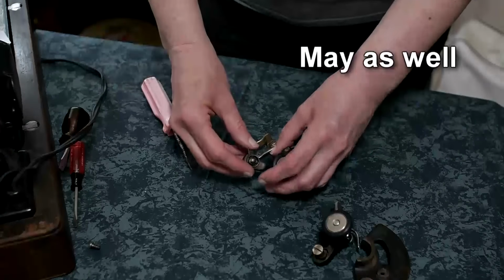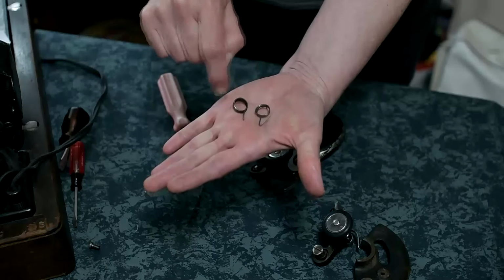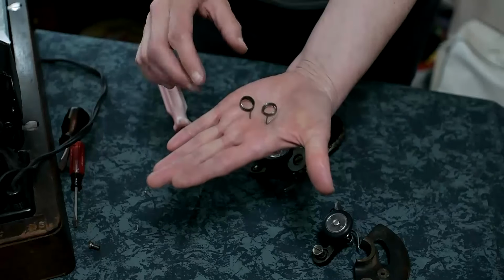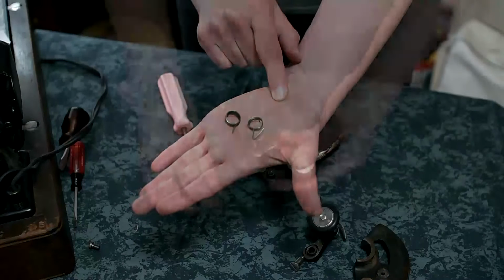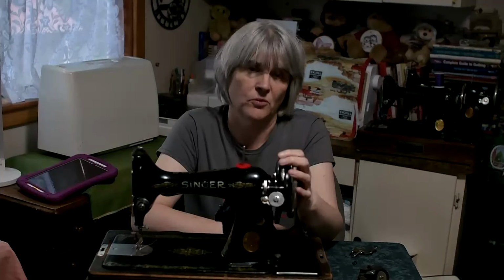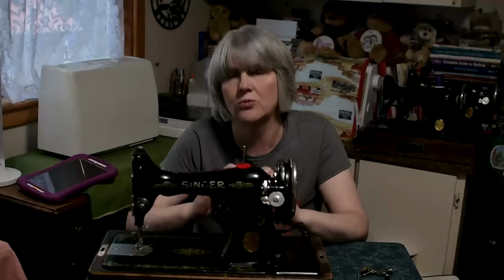Fixing a Vintage Singer 99 Bobbin Winder Spring: Mistakes Made & How to Avoid Them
Fixing a Vintage Singer 99 Bobbin Winder Spring should be an easy #:DIY project. It's just a spring, right? How hard can it be? Well, a couple of things can stop you in your tracks. Find out what they are and how you can avoid them in the latest video from simplystitchy

Credits
LOL image - Pete Linforth The Digital Artist Pixabay

Like my videos? Help support me and my channel:
Or click the Super Thanks Button just under the video screen.

Amazon Store:

You and Your Sewing Machine: A Field Guide to Troubleshooting
Sewing Machine Reference Tool
The Sewing Machine Master Guide
Schmetz Combo Sewing Machine Needle Pack (universal & twin Needles)
Schmetz Twin Needles Universal
Schmetz Twin Needles Stretch
Organ Sewing Machine Needles
Tear Away Stabilizer
Alex Anderson 4 in 1 Sewing Tool
Simplicity Vintage Fashion Sewing 12 Month Planner

Share the video with your friends and family so they can join in the fun too!

Olly